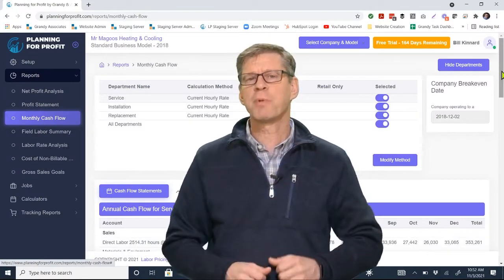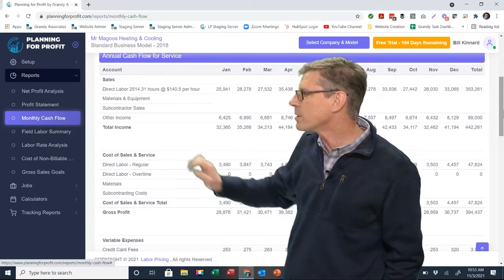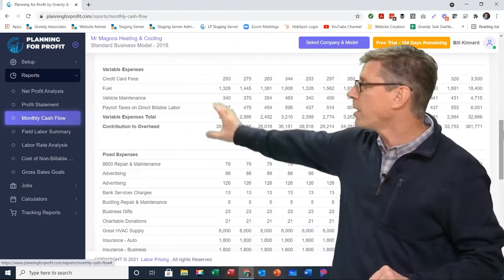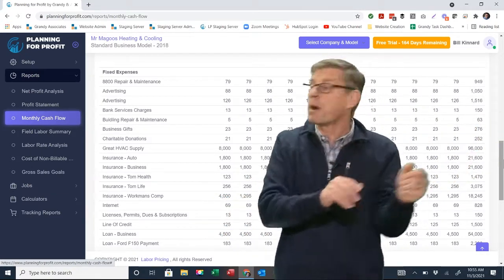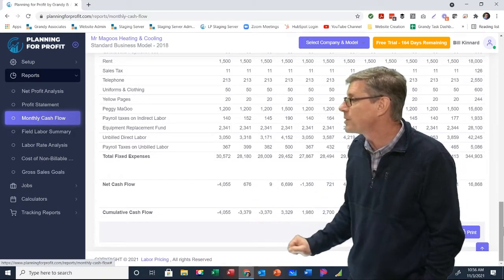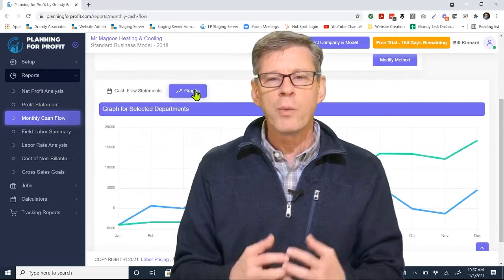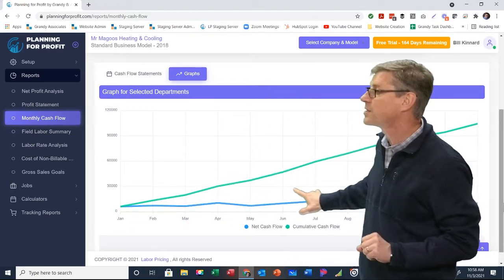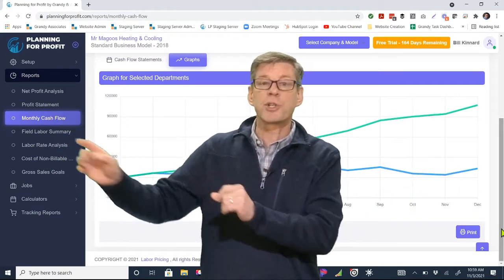Monthly Cash Flow